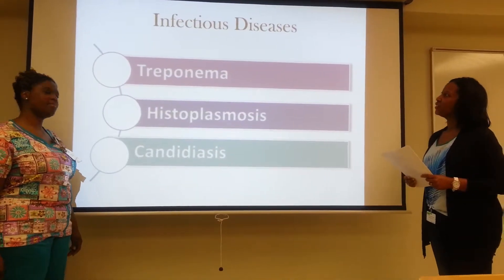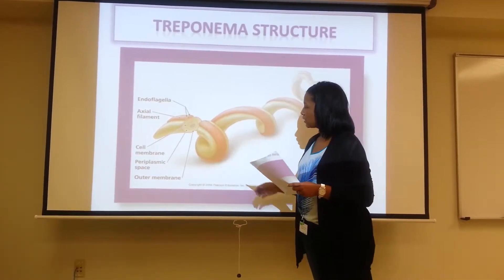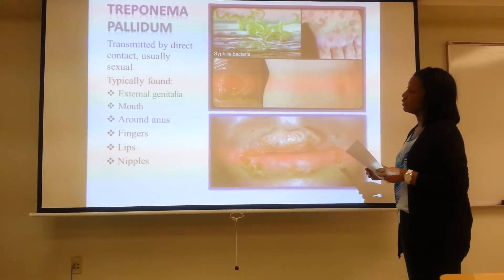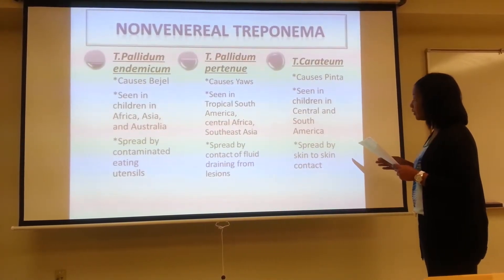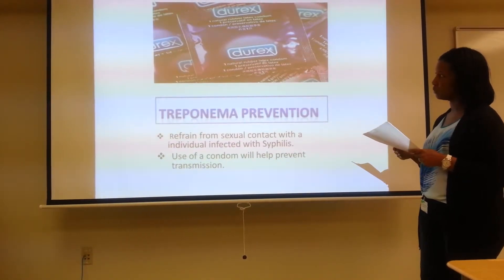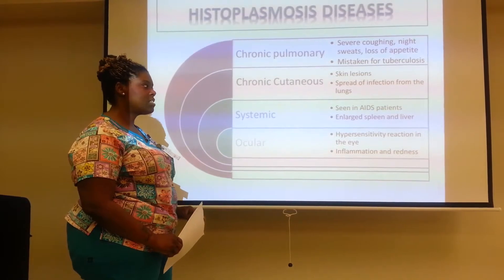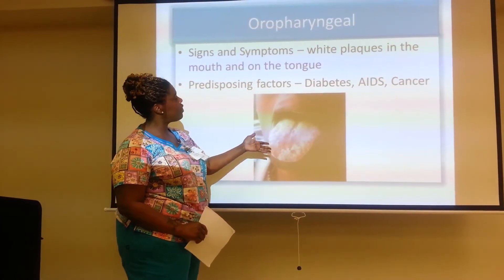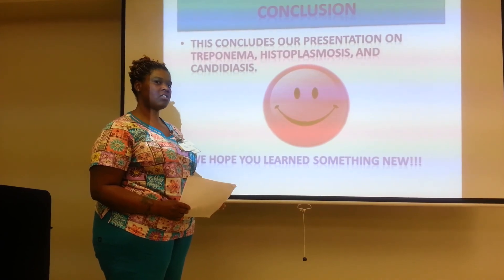Infectious Disease - Microbiology Presentation 2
Infectious Disease - Microbiology Presentation